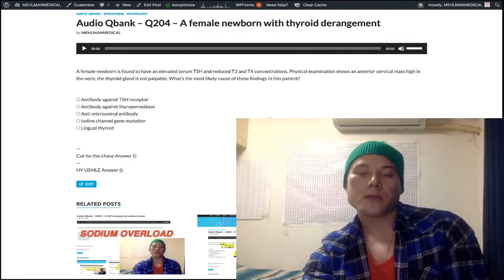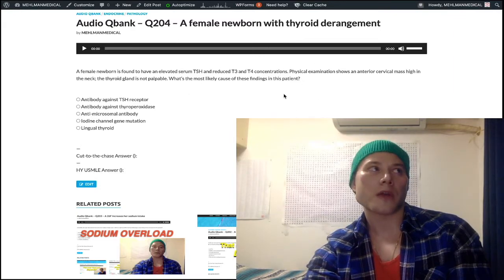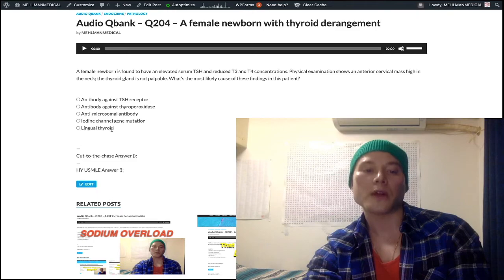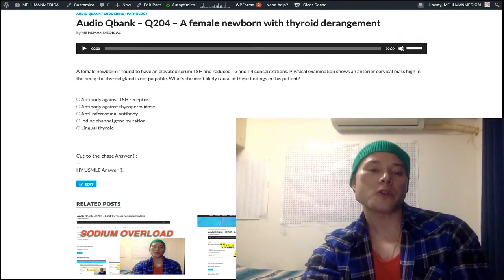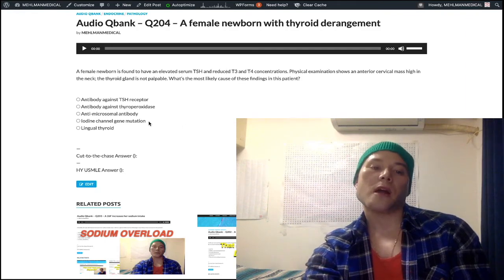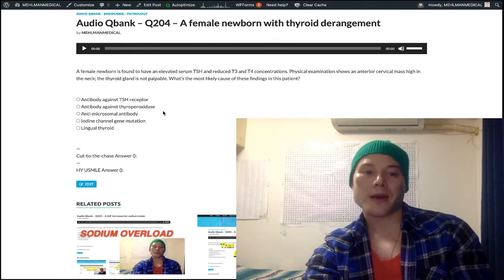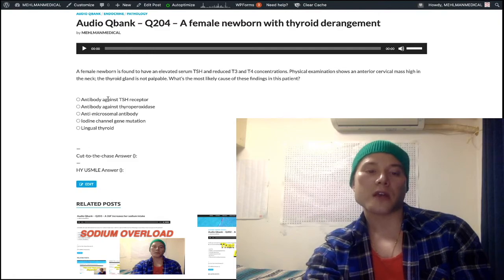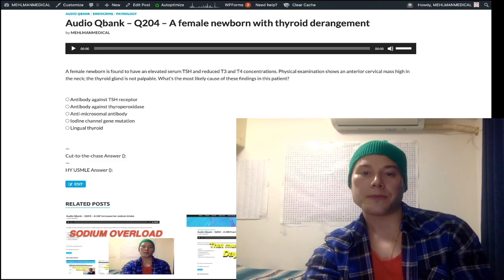CERVICAL MASS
Audio Qbank - Q204 - A female newborn with thyroid derangement